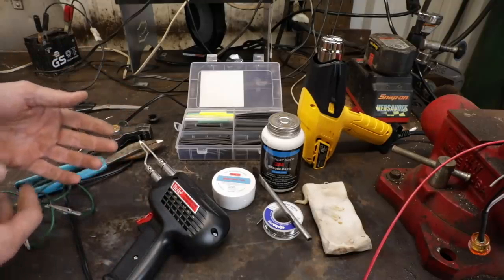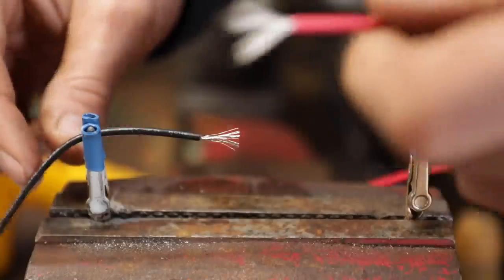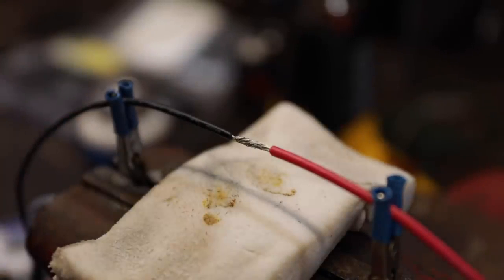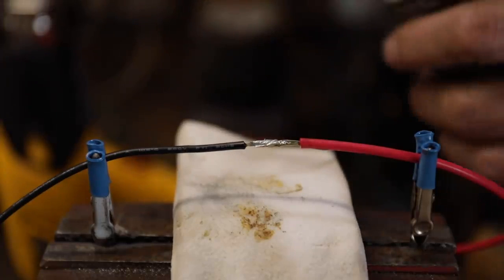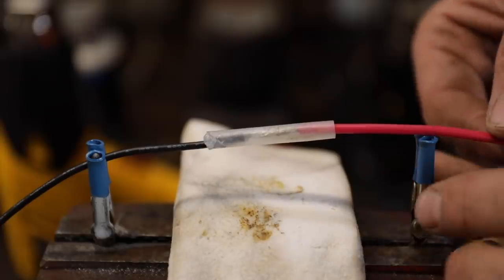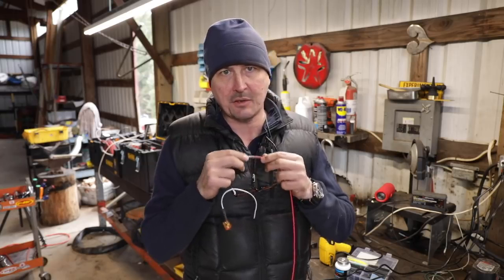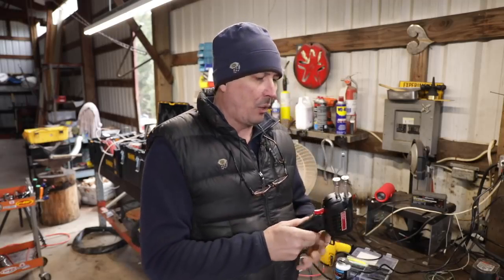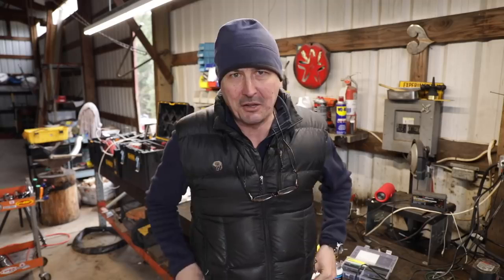How To Solder Wires with secure technique | How to soldering with quick and easy methods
What materials do you need for soldering?
The 5 Essential Tools for Soldering
Solder. Solder is essential to any soldering project because it is the filler material that melts and joins the two materials together.
Soldering Iron. There are many types of soldering irons.
Soldering Wick.
Magnifying Glass.
Wire Cutters.
About EPTAC.

Can I use super glue instead of solder?
There is no good substitute for soldering. No glue made will conduct electricity or hold as well as solder.

What can I use if I don't have solder?
For most projects, electro-conductive glue like this kind will work very well as an alternative to soldering. It can be purchased on Amazon.

What are the 3 types of soldering?
In summary, there are three main types of solder: lead-based, lead-free, and flux

What are the 4 stages of soldering?
Flux – please see the page titled: Soldering 101 – Oxidation, Flux, and Fire scale/stain Prevention.
Step One: Good Fit. This just means that the two pieces of metal that you are joining together, fit as closely as possible.
Step 2: Clean Metal/Solder/Flux/Hands.
Step 3: Heat.
Step 4: Flux.

Can you solder without flux?
Yes, you need flux. Solder wire usually has flux in its core, but most still apply additional flux. I would figure out what specification of flux is in the solder wire you're using and buy that type. To obtain the best results, always use extra flux.

Why does my solder not stick?
This issue is usually caused by the soldering iron being set to an improper temperature, or the iron itself has a wattage that is too low for the solder size you are using. If you notice your solder isn't sticking, check your solder material and compare it to the wattage of your soldering iron.

soldering hard to learn?
A good soldering technique is not hard, and it's in fact incredibly easy. It doesn't take years and years of practice to master the art of soldering. You just need the right tools and know very simple techniques. A good quality soldering is a piece of cake and anyone can master it within few attempts.

What are the five steps of soldering?
Here is a step-by-step explanation of the working of the wave soldering machine:
Step 1 – Melting the Solder. This is the very first step in the entire wave soldering process.
Step 2 – Cleaning the Components.
Step 3 – Placement of the PCB.
Step 4 – Application of Solder.
Step 5 – Cleaning.